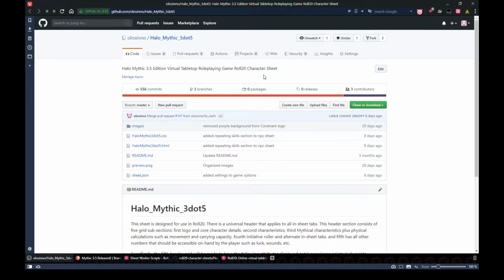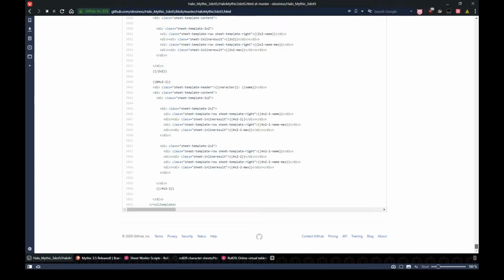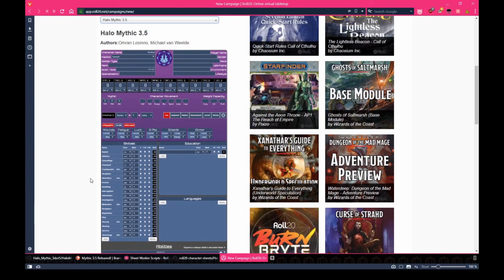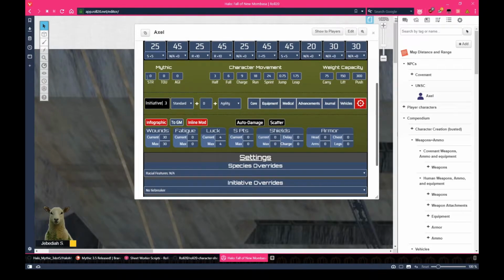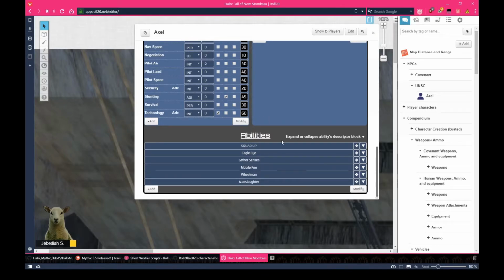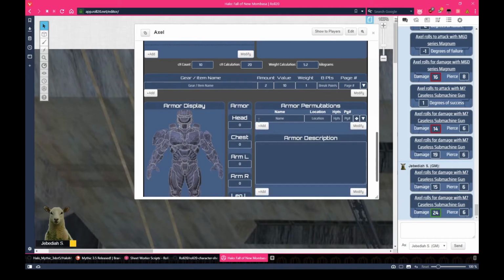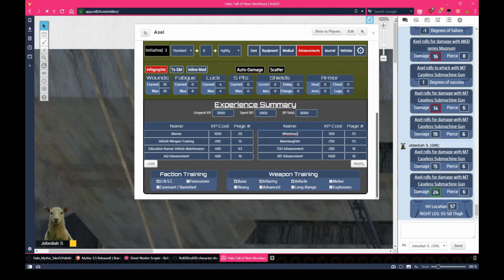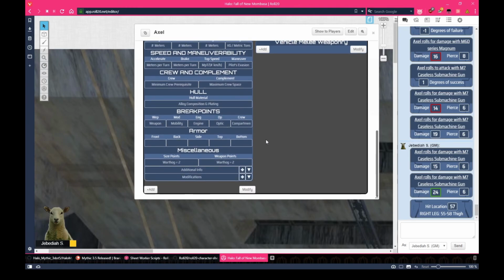Demo Halo Mythic 3.5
Skip to 5:20 for showcase